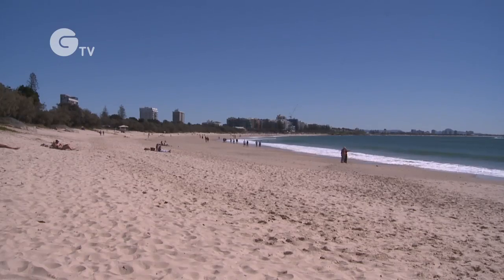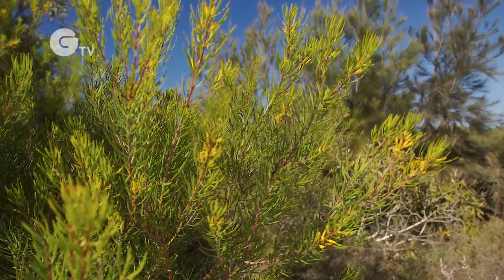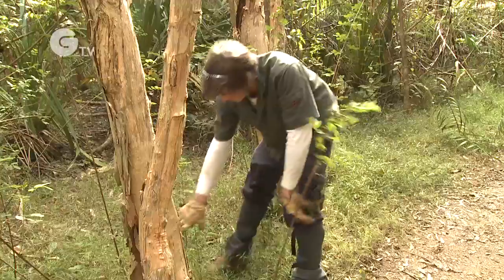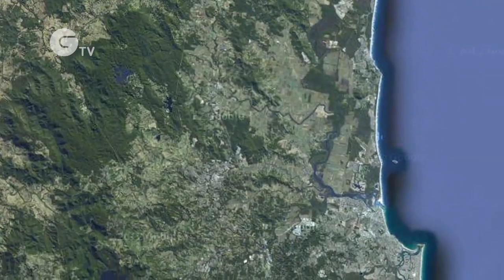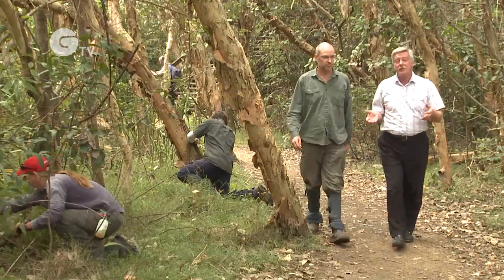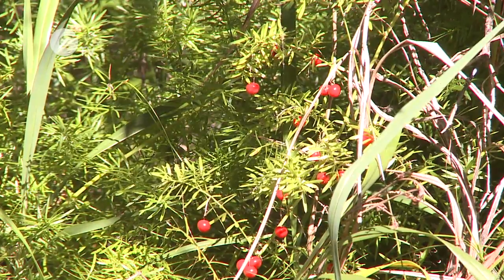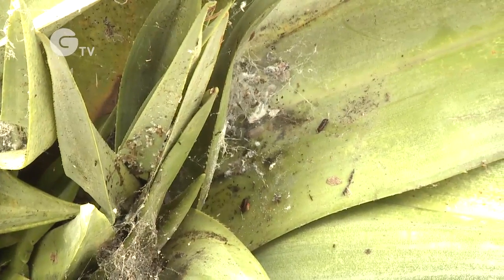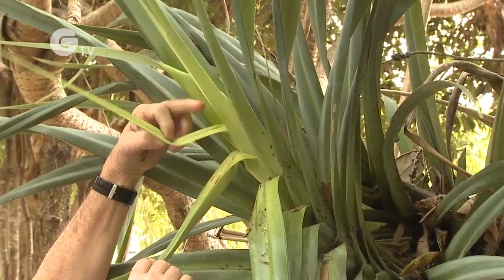Coastal Foreshore Vegetation Restoration Project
In 2010 Sunshine Coast Council embarked on a 9 year, $2.7 million project to further understand the current condition of coastal ecosystems from Noosa to Caloundra.